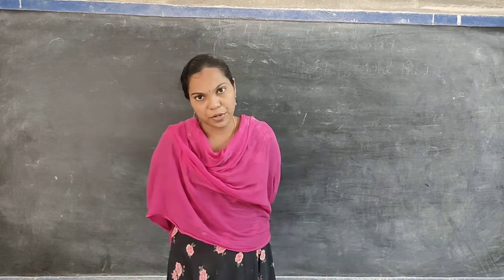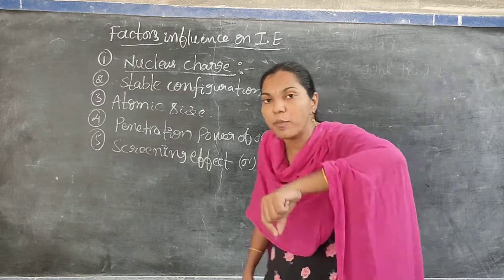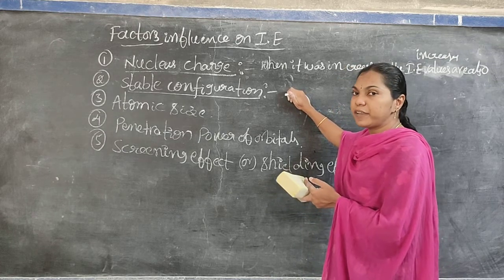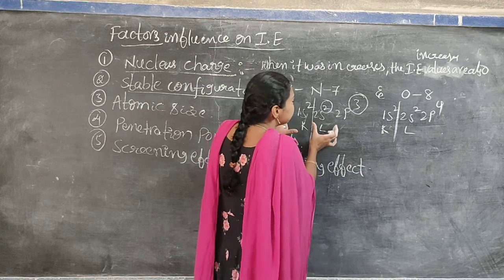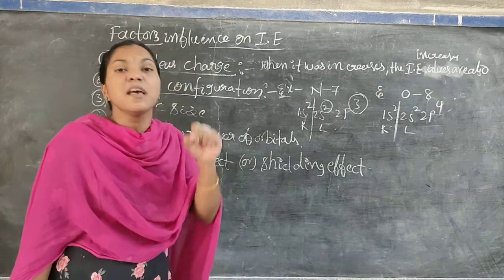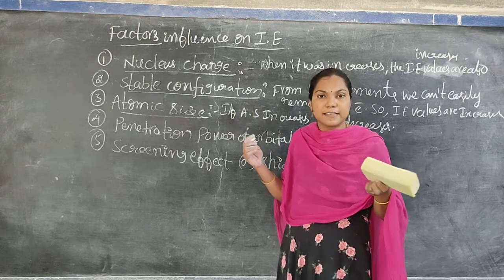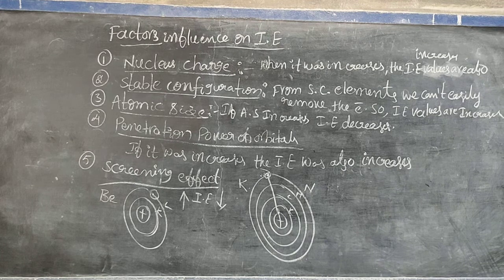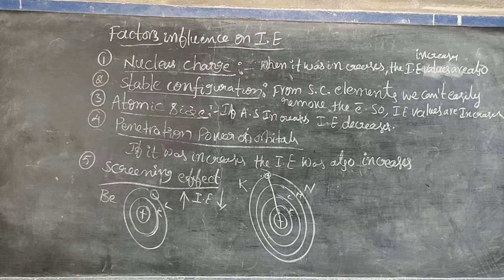Chemistry: Factors influence on I.E. - Part-10 (10th class)